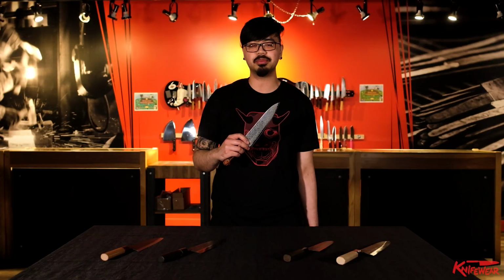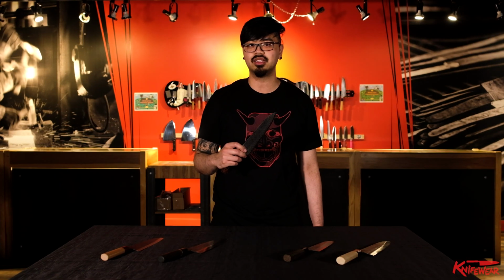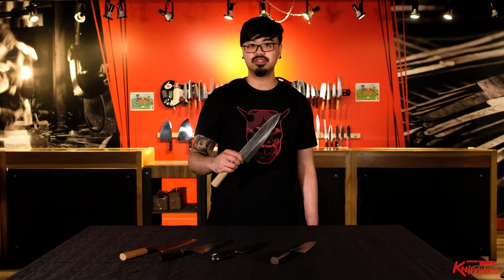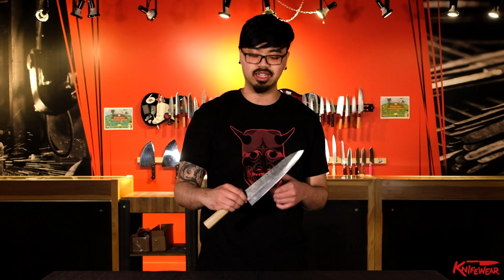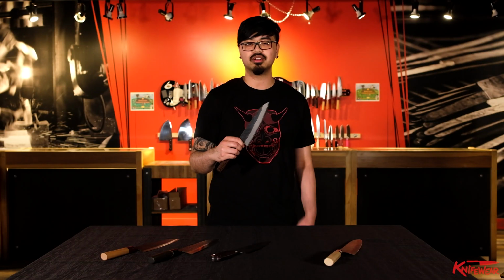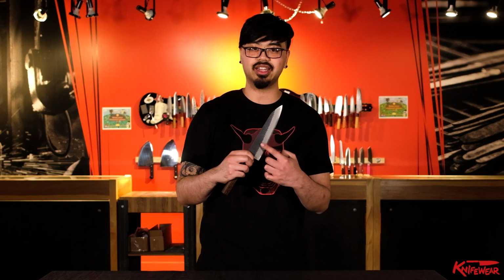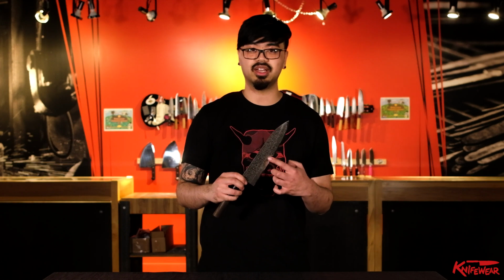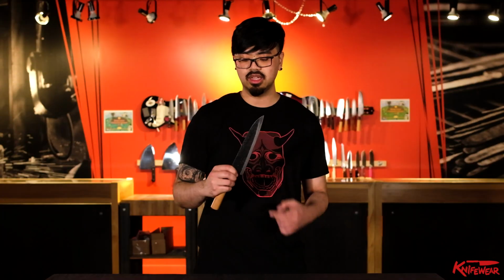What is a Gyuto, and Why do I Need One?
The mighty Gyuto! If Ice Cube were to retire from rapping and follow his lifelong passion of becoming a  Chef, he’d scoop up a Gyuto and forever refer to it as the “Don Mega” of all cooking blades. It truly is the O.G. knife of the kitchen!

Every cook and chef needs a gyuto, but which one to get? Jordan is here to help you understand the shape, why you need one, and which one to get.